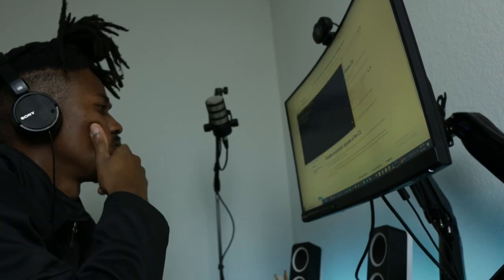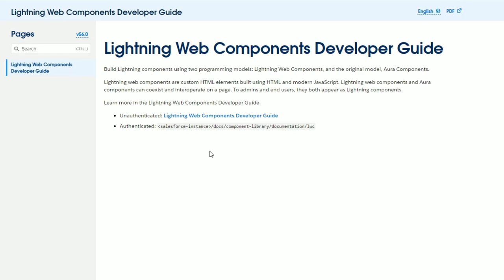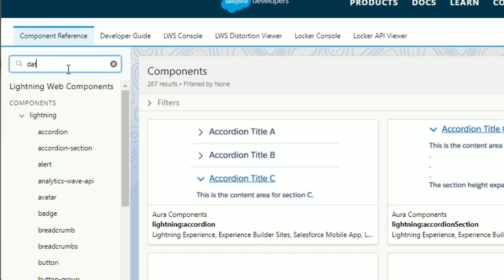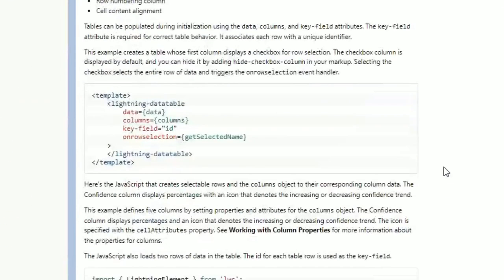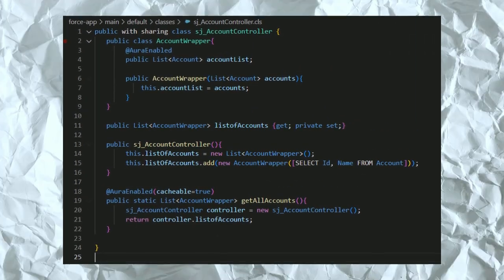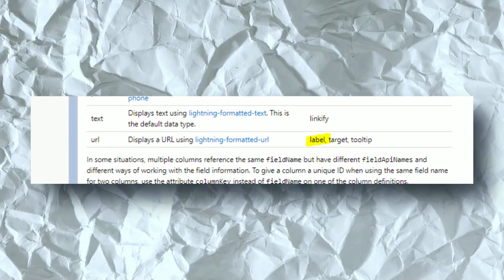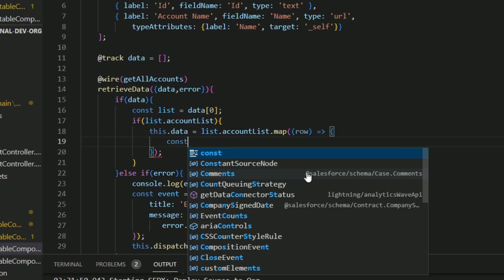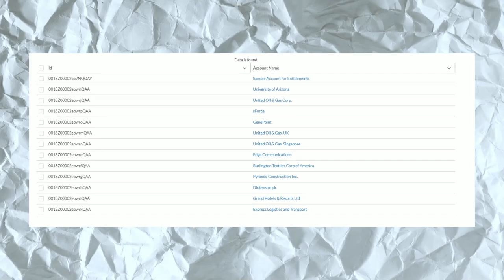I had a BREAKTHROUGH with my FRONTEND DEVELOPMENT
There is always room for improvement and Frontend development is something I wanted to improve for awhile, but I was holding myself back...